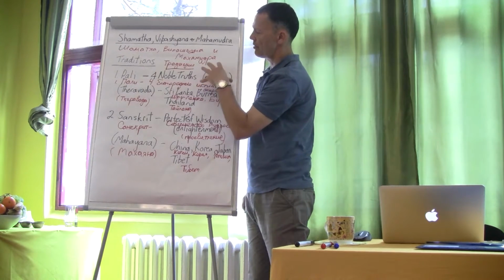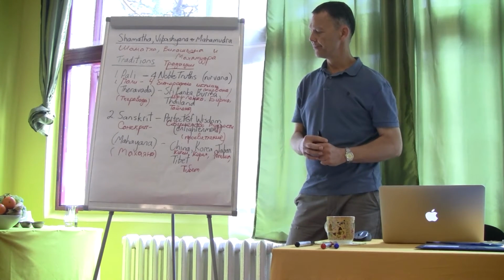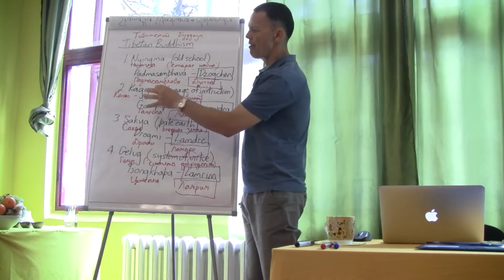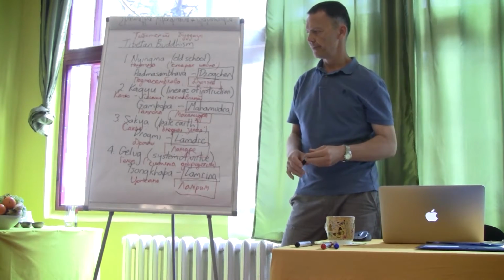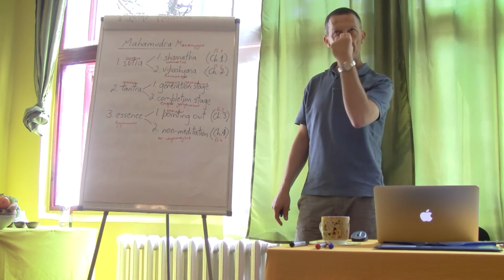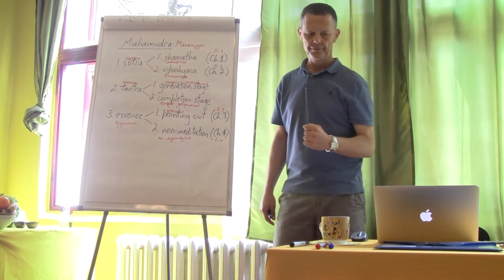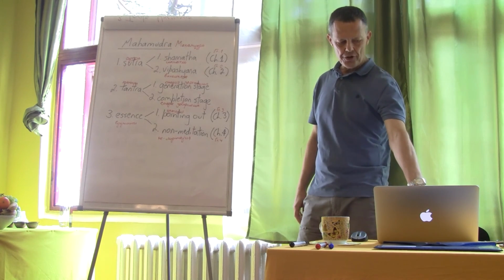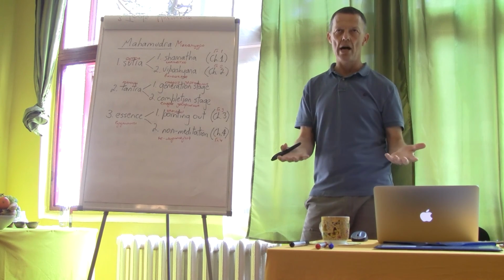Ретрит по махамудре Карма Чагме (2 - 2)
Практический ретрит с буддийским учителем Гленом Свенссоном, посвященный махамудре традиции Карма Чагме (на основе текста "То, что есть смысл узреть: наставления Авалокитешвары по единству махамудры и дзогчен").

27-31 июля 2016, Северный Кунсангар, Россия.

Аудио и дополнительные материалы смотрите на сайте contemplative.ru